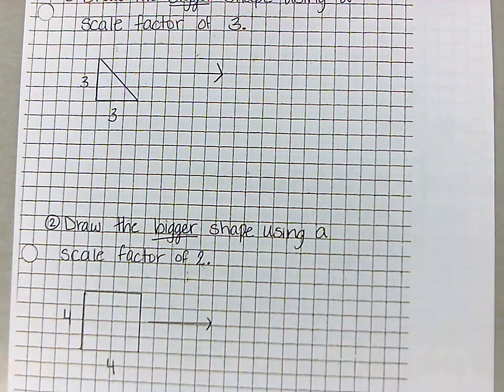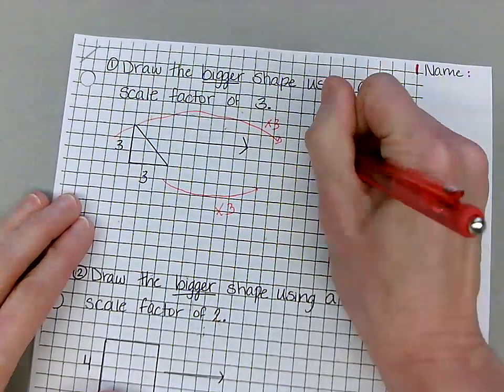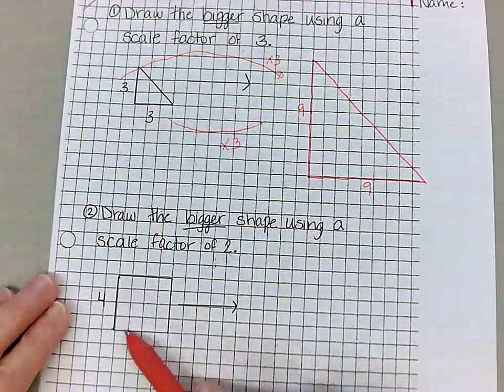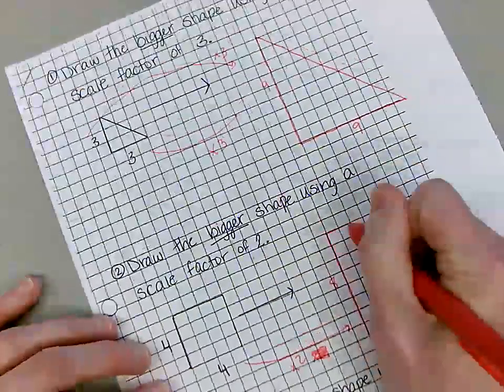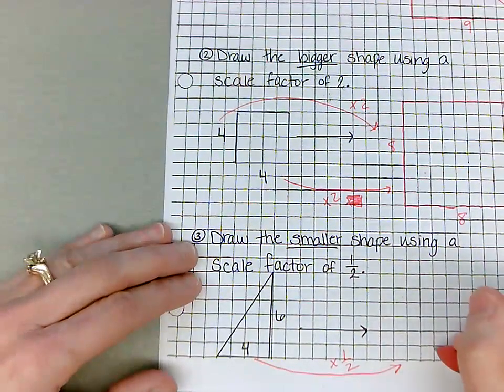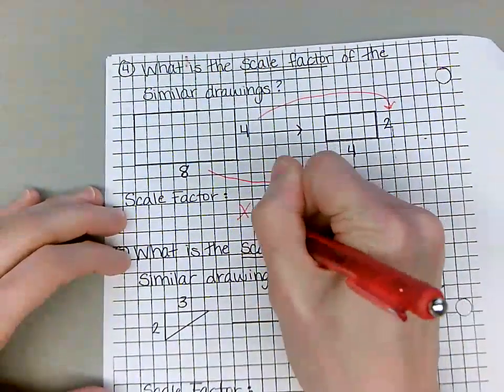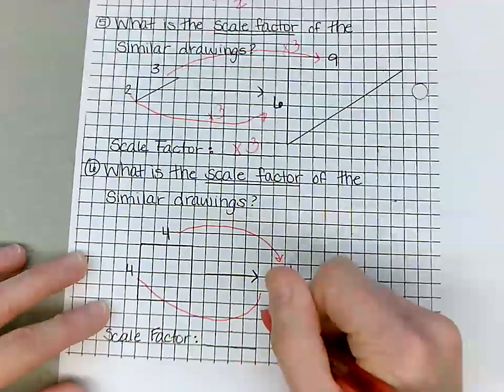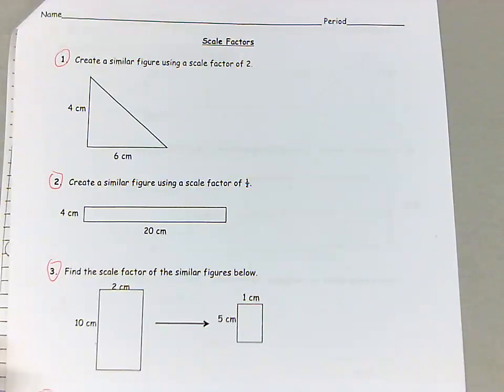Similar Figure Packet